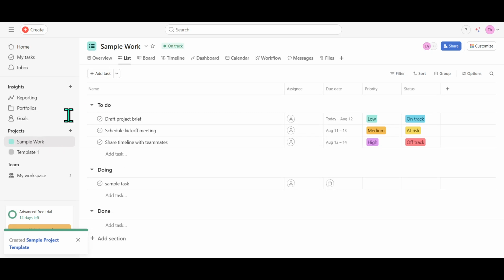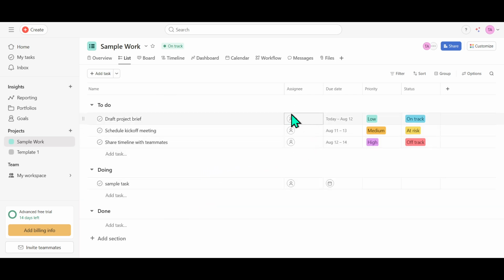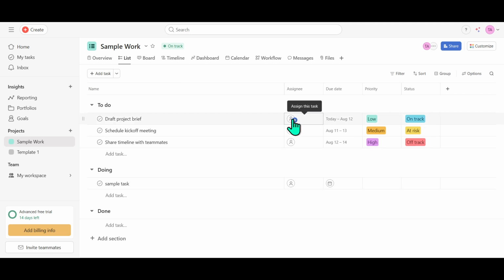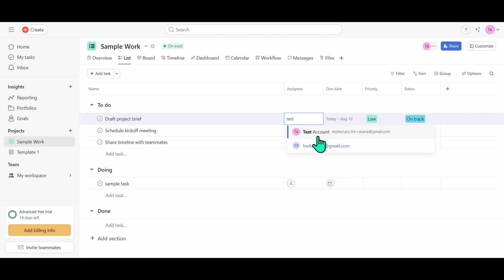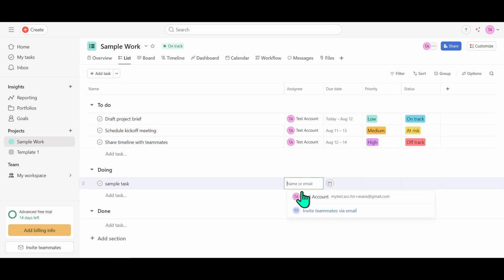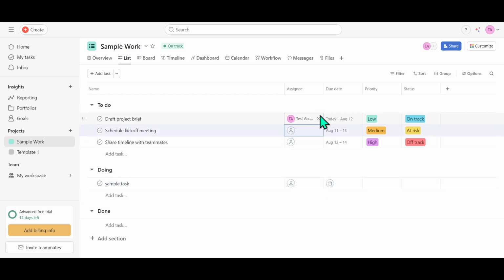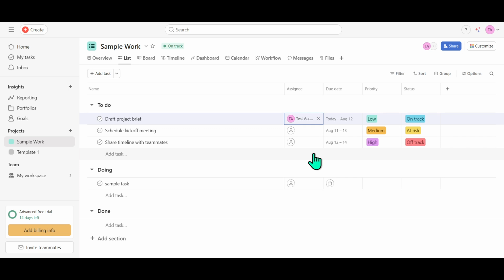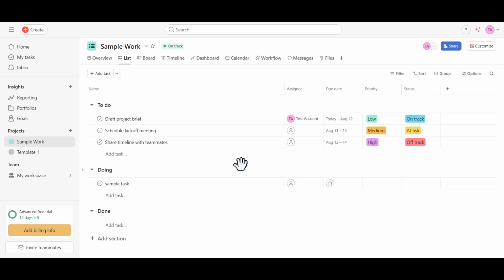Asana: How to Assign Members to Tasks (2025 Task Assignment & Team Collaboration Guide)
In this video, I’ll show you how to assign members to tasks in Asana so responsibilities are clear, deadlines are met, and teamwork stays organized. Perfect for keeping projects on track and avoiding confusion.